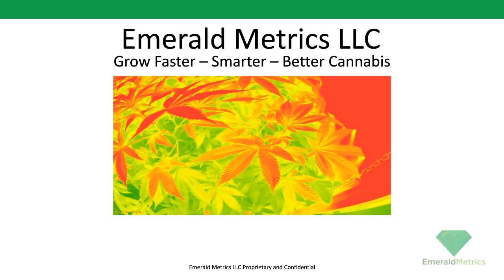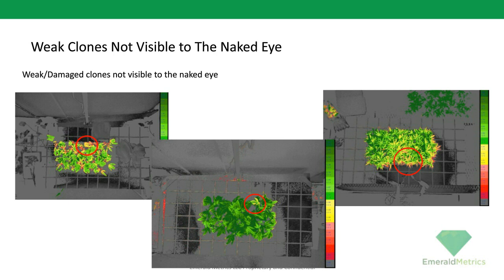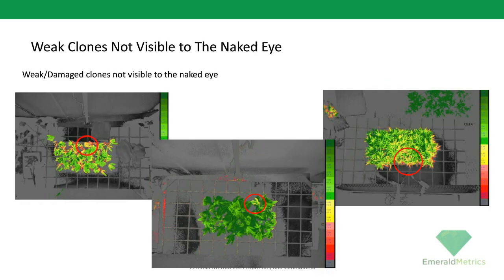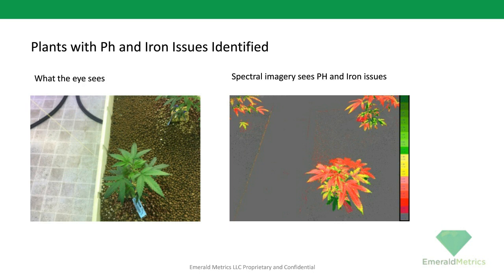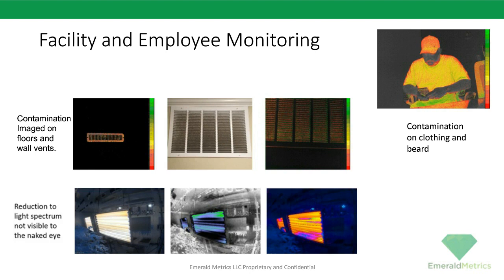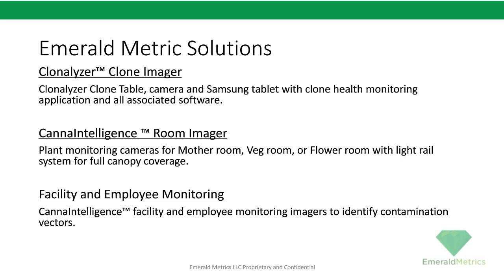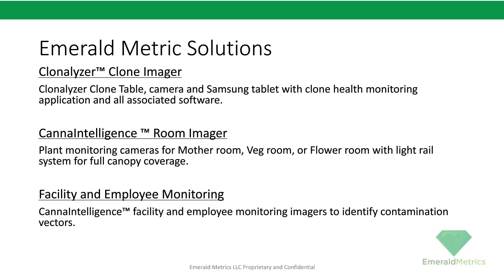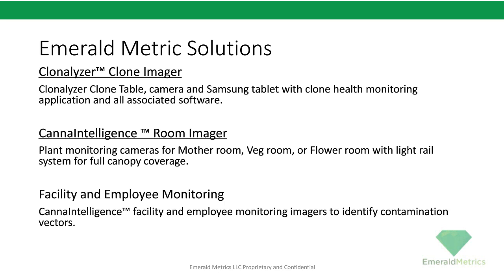What The Eyes Can't See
An American Cannabis webcast with Emerald Metrics. Hosted by Ellis Smith.